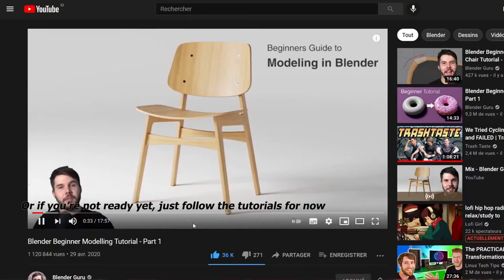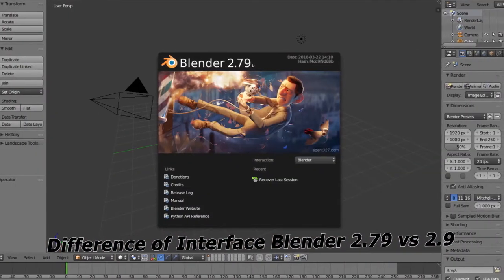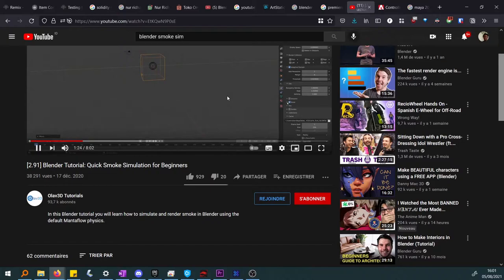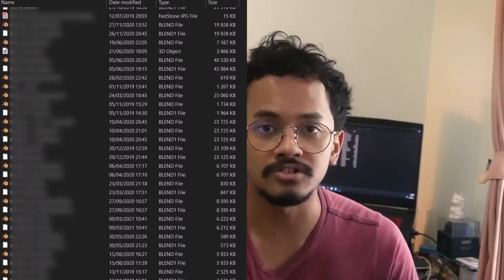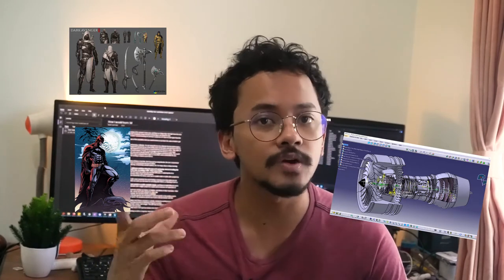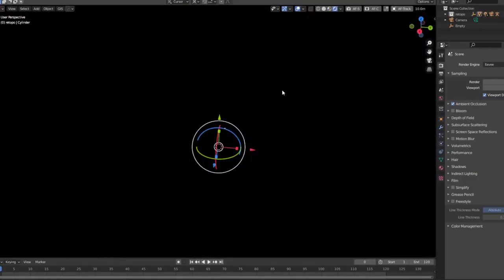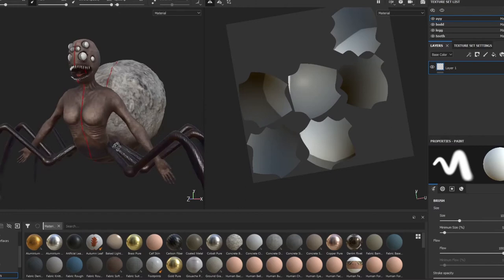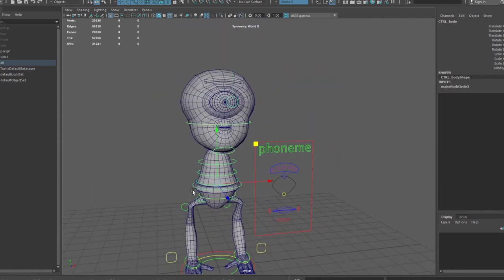How I Would Learn 3D (If I Could Start Again)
A little thought of how I would learn 3D, if I could start again, from the perspective of a student.

Resources
Blender Guru's Beginner Tutorial :